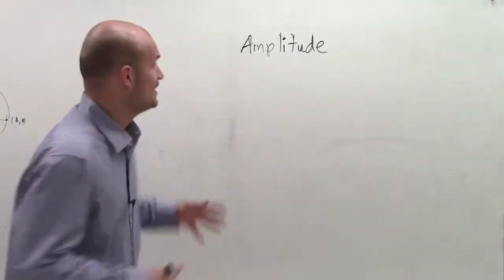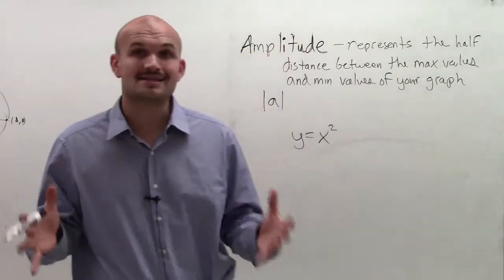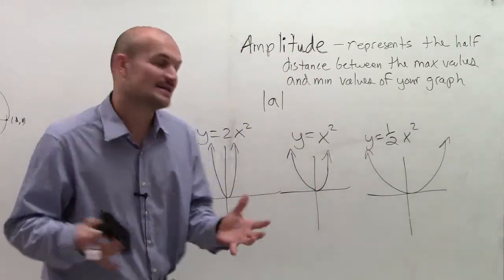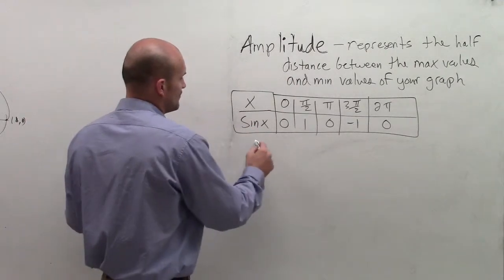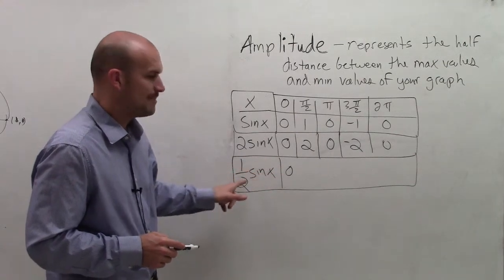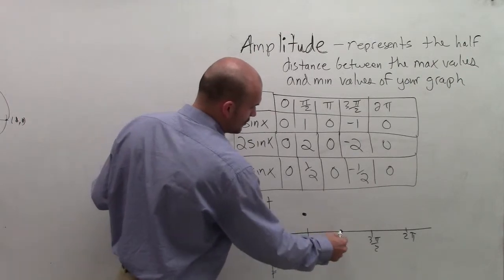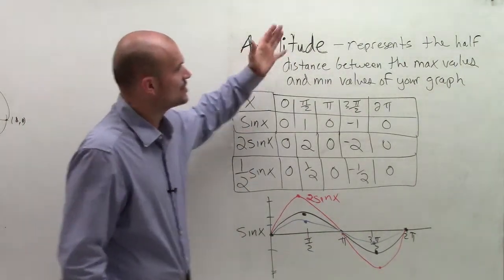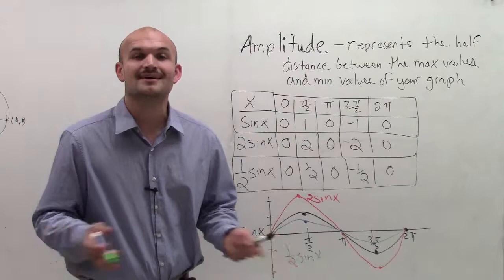What is the amplitude of a trigonometric graph